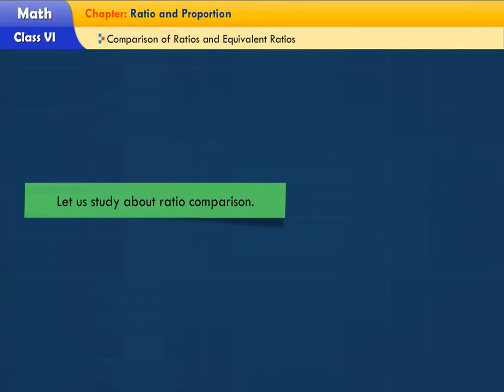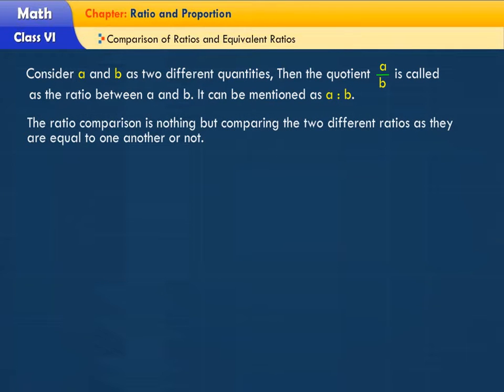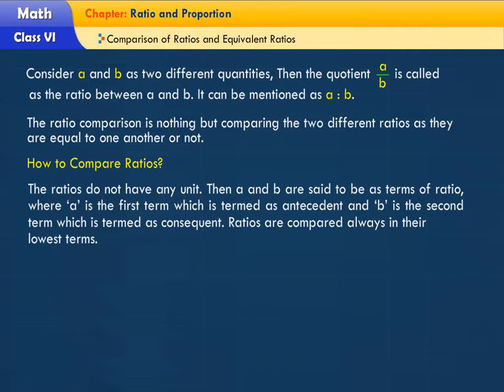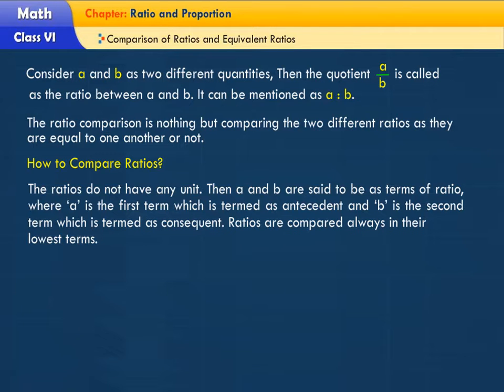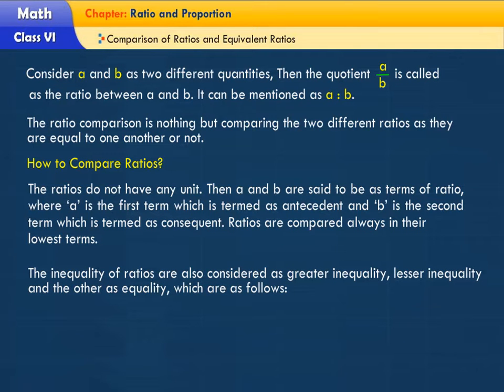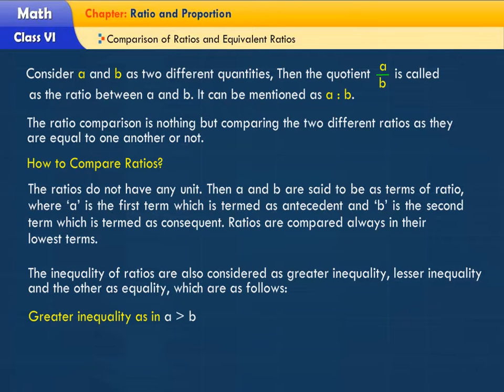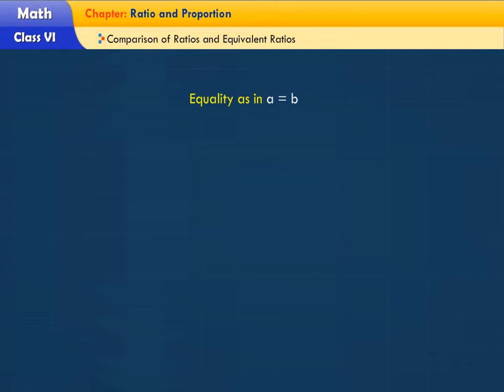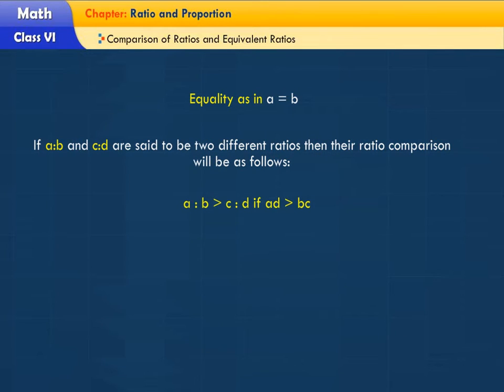Class 6- Ratio and Proportion- Comparison of ratios and equivalent ratios- 01